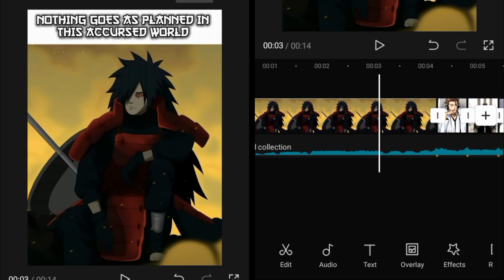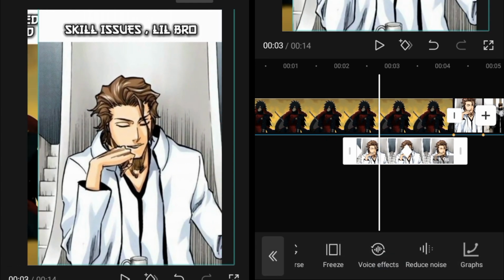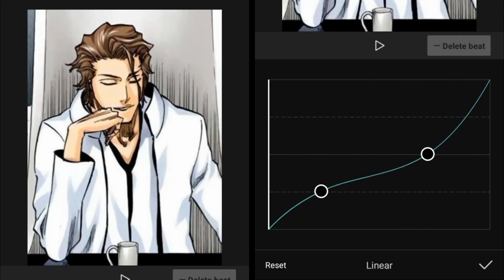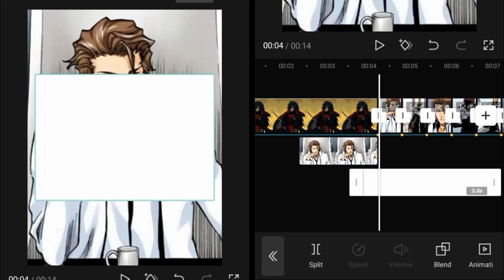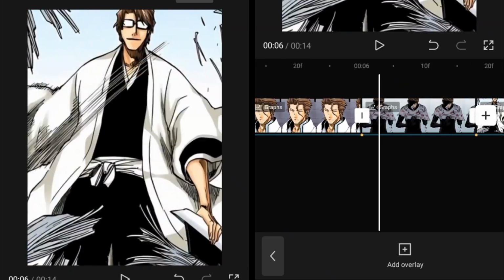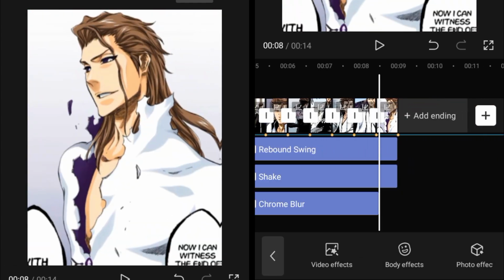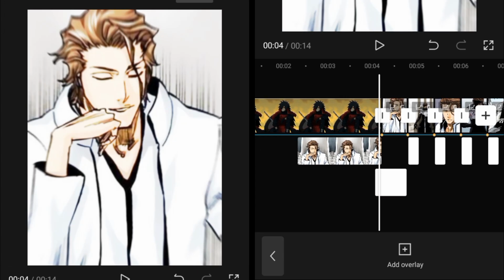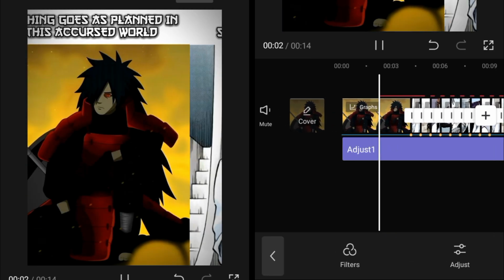Manga Edit [ MADARA X AIZEN ] Tutorial